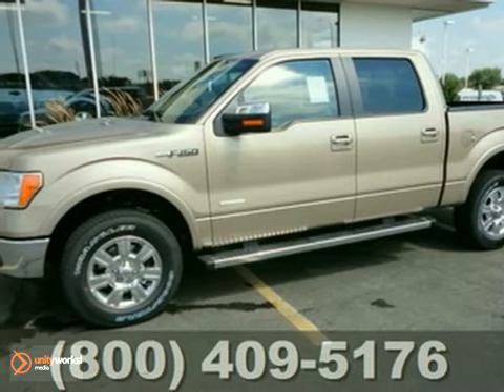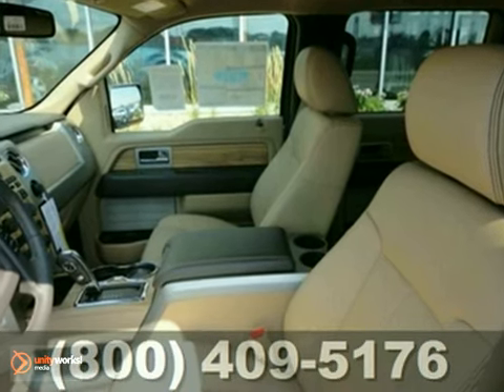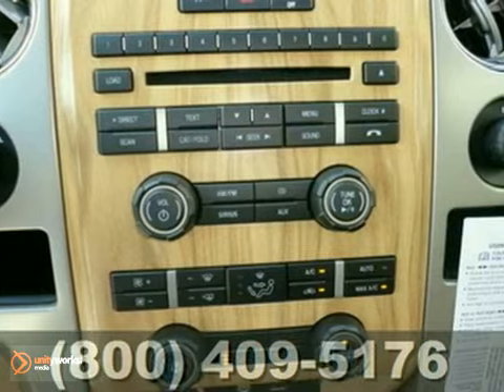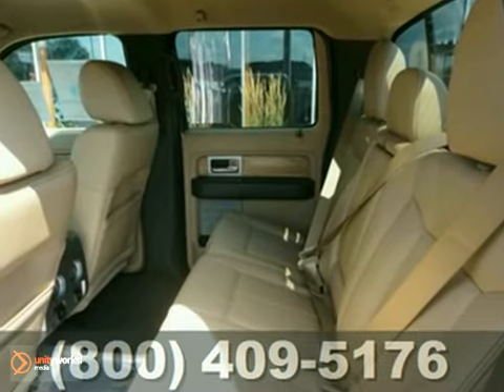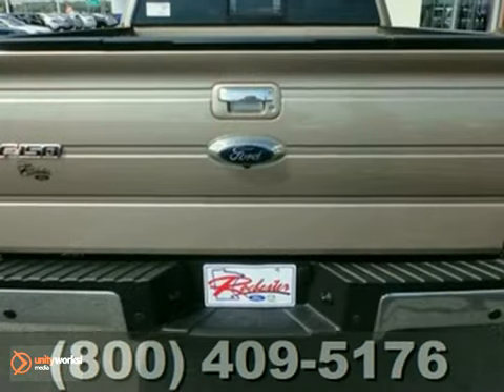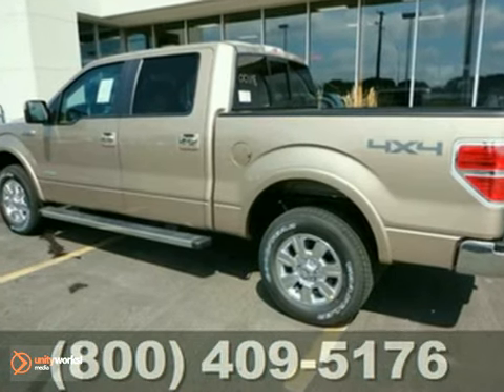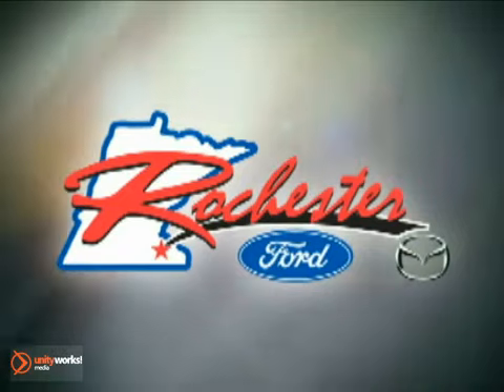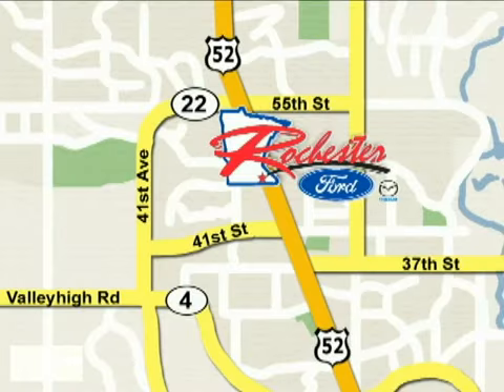2011 Ford F-150 #118339 in Rochester Minneapolis, MN - SOLD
SOLD - If you are looking for real value on a great new car, Rochester Ford Mazda invites you to come in and test drive this 2011 Ford F-150, stock# 118339. We are conveniently located near Rochester Minneapolis, MN and known for our great selection, reliability and quality. Come take a look at this 2011 Ford F-150 today.

4900 Hwy 52 North
Rochester Minneapolis MN, video

Rochester Ford has a large inventory of Ford cars, hybrids and sports utility vehicles. Like these:

Focus
Fusion
Mustang
Taurus
Edge
Flex
Escape
SportTrac
Explorer
Expedition
Ranger
F-150
Ford Super Duty
Ford E-Series
Transit Connect

Rochester Ford has access to a large inventory of new and used Ford vehicles in the South Eastern Minnesota and Wisconsin area. At Rochester Ford, our sales representatives can help you to buy your next new or used car, hybrid or sports utility vehicle through a hassle free and exciting car buying experience. It is our goal to make the car buying experience at Rochester Ford the best in Minnesota.